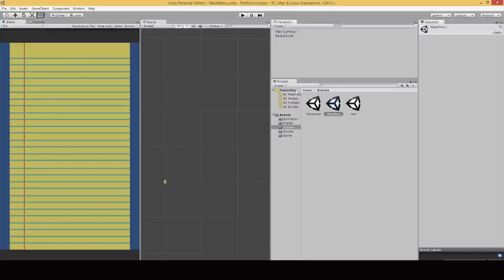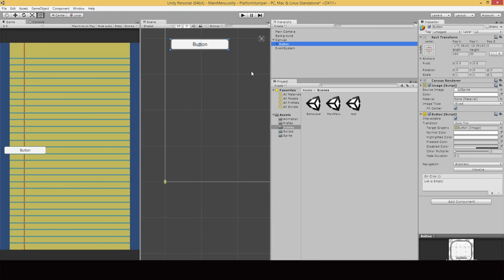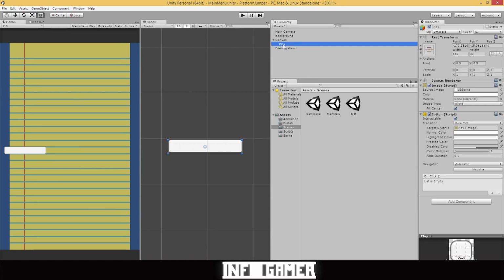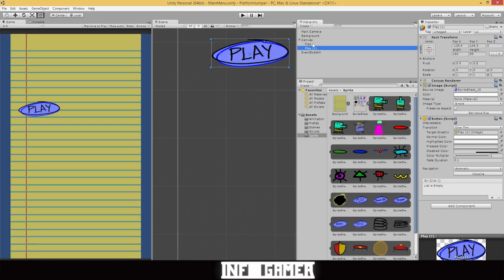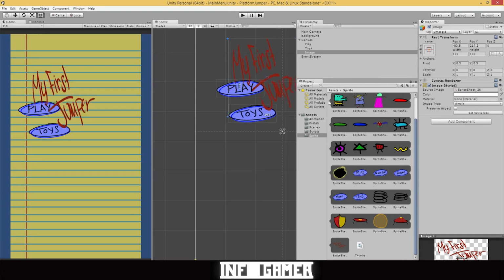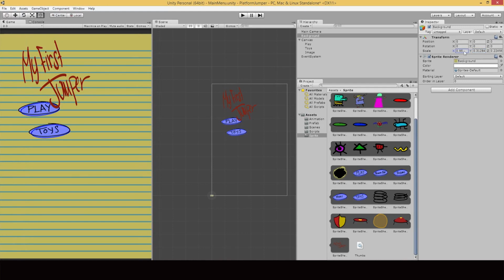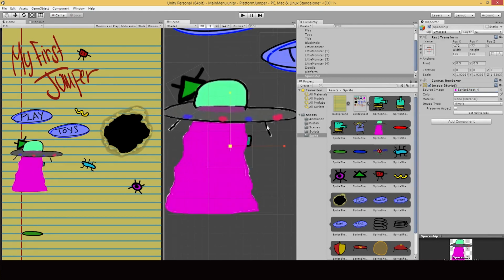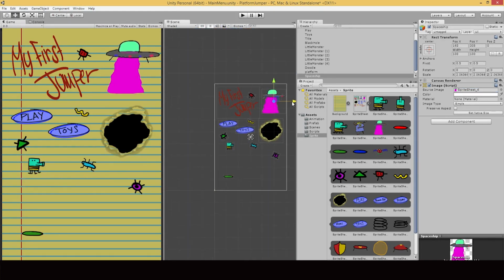How to Make a Video Game Main Menu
In this video we show how to insert buttons and images into your main menu screen. we are pretty far along in the playlist. so if you want to follow along and build a version of the doodle jump game. I would recommend starting from the beginning of our play list